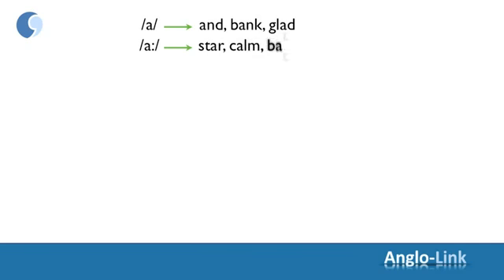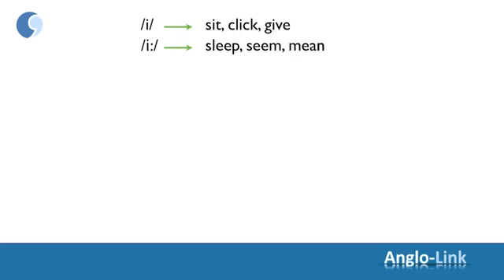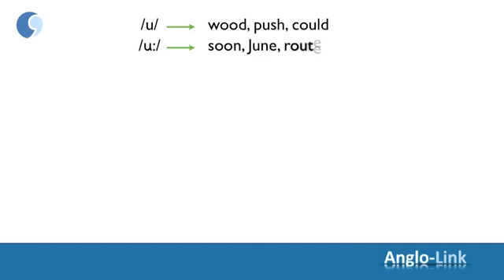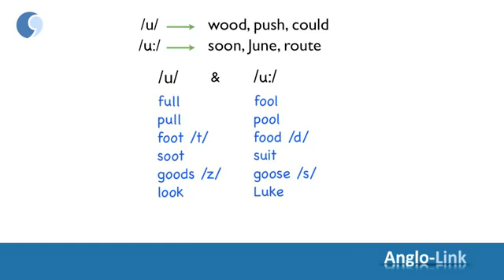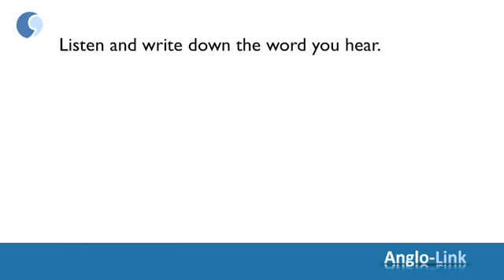Vowels Diphthongs - English Pronunciation-Mr. Mohammed Abdel-Fattah